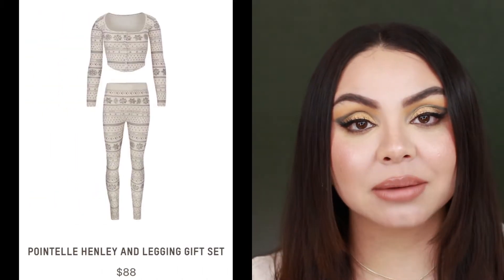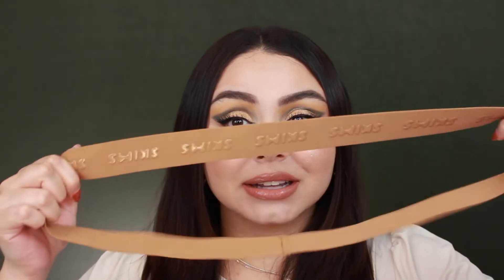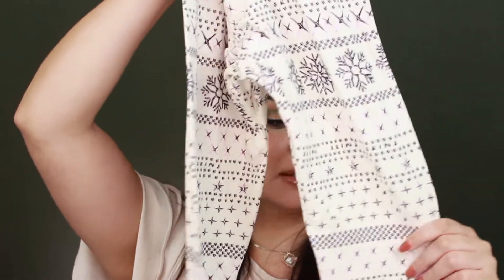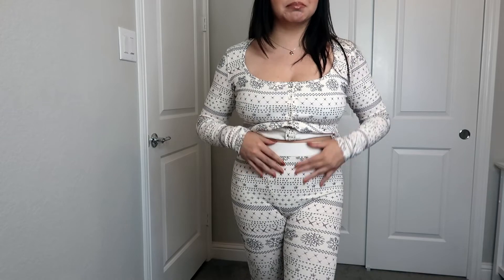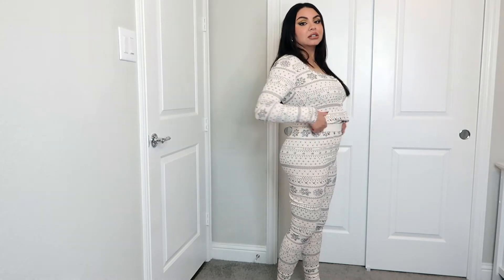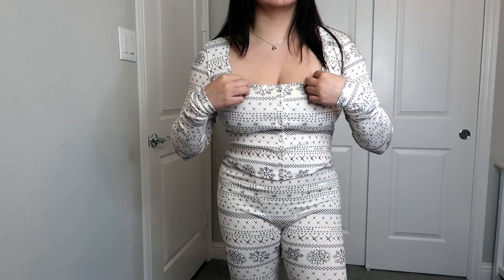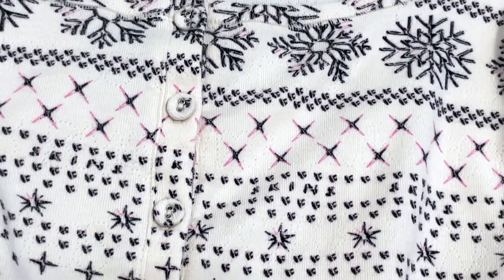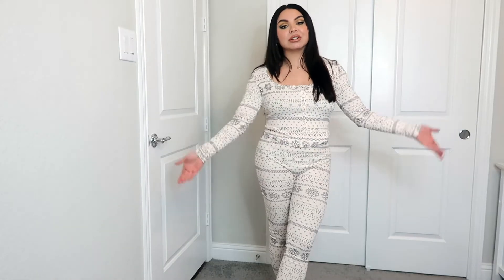SKIMS Holiday Pjs Unboxing Review and Try On Worth it?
Purchased the new SKIMS POINTELLE HENLEY AND LEGGING GIFT SET and wanted to review and try it on here for you guys. I do an unboxing to show you how it's wrapped and let you know if I think they are worth it. Linked below if you want to buy these pajamas.

Skims pointelle pj set
Onesie style

Let's be friends! Follow me at @silviambeauty

I love getting Cash Back and think you will too! Join for free and get $10 when you spend $25.

I have purchased all of these products unless stated other wise in the video. Links that start with rstyle, go.magik and  amzn  are affiliate links, I do earn a small commission when you purchase through them, which helps me buy products for review and improve my channel. If you would like to support me, thank you very much, if you are uncomfortable doing so, no problem, you can search for the products on google that I list. Still thank you so much. I hope you enjoy my videos ❤